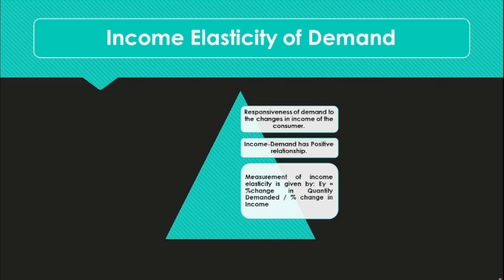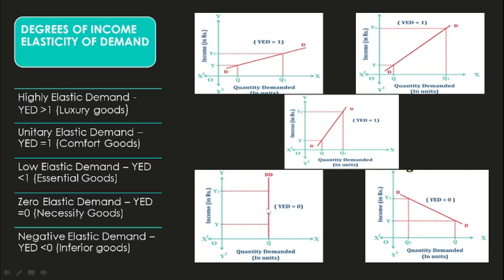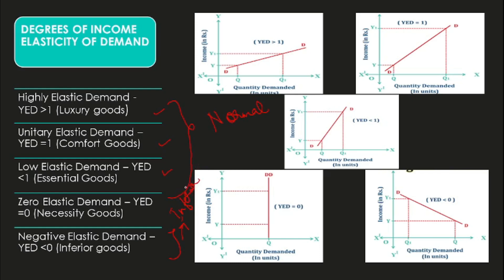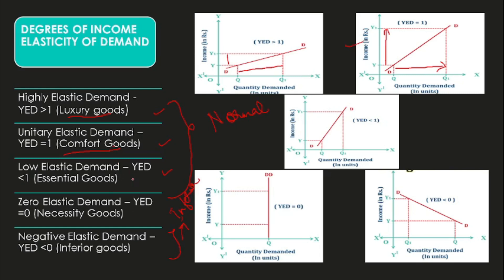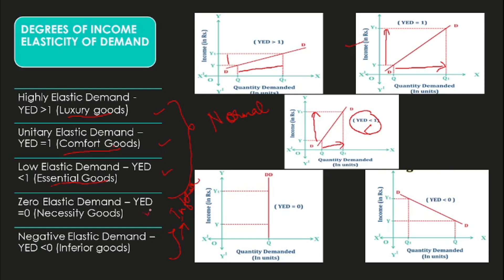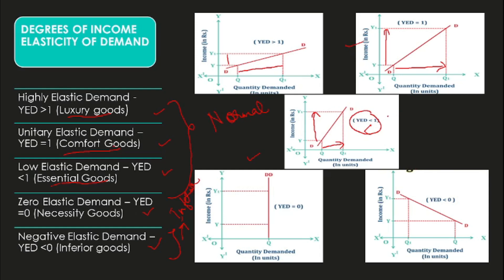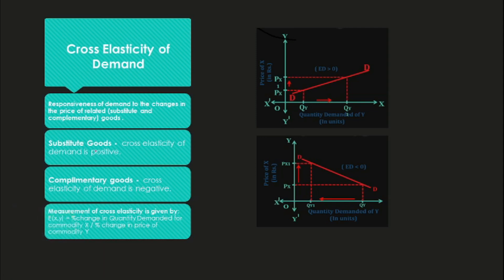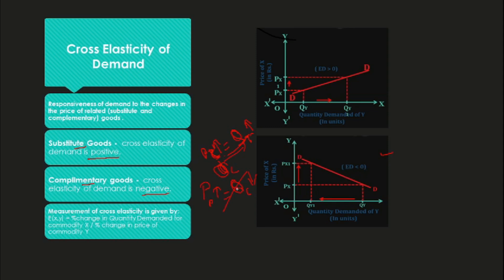Managerial Economics | Analysis of Market Demand – Income Elasticity, Degrees of Income Elasticity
This is an educational video on the subject Managerial Economics also called Business Economics. In this video, I am explaining the concept of Income and Cross Elasticity of Demand.  The video discusses the degrees of Income Elasticity, and relation between income elasticity and nature of commodity. Further, the concept of substitute and complementary goods has been discussed in context of cross elasticity of demand. This is a compulsory subject for BBA /B.com courses and an advanced level paper is taught at MBA level as well. This introductory video is helpful for both undergraduates (BBA/B.Com) and post-graduates (MBA) students. The lecture covers all the points relevant for commerce and management course.